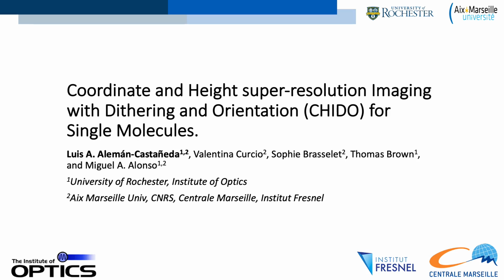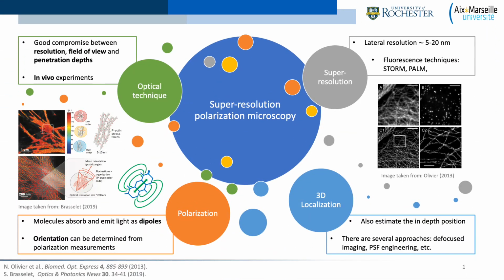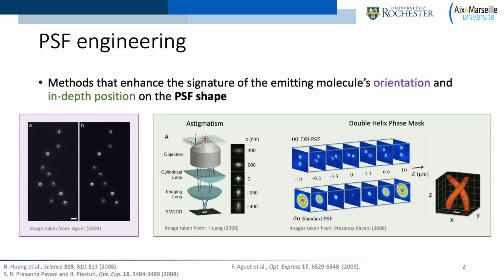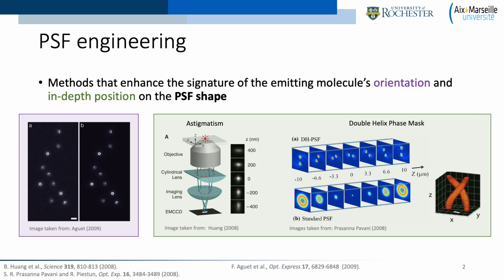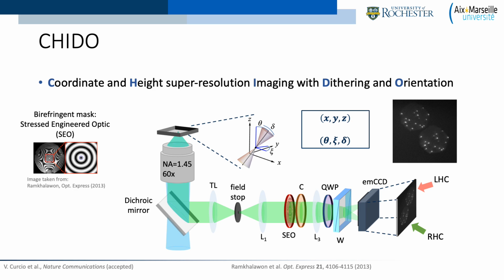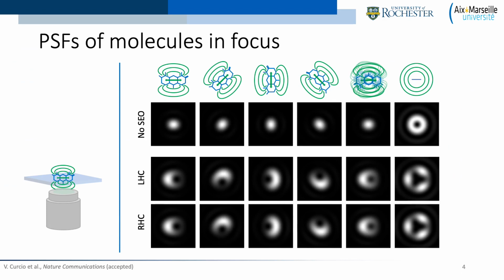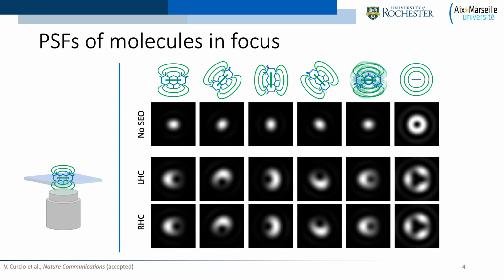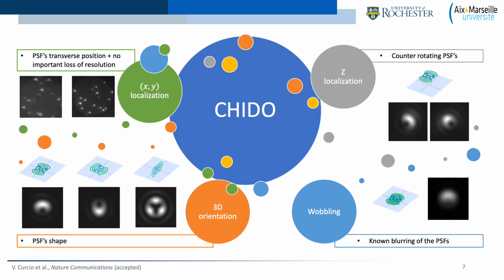Coordinate and Height super-resolution Imaging with Dithering and Orientation for Single Molecules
BIGSS 2020 ePoster
Author: Luis Aleman Castaneda